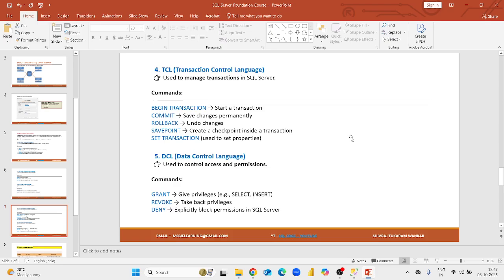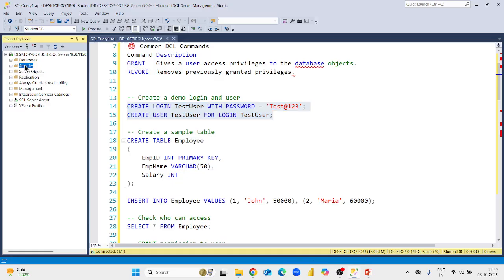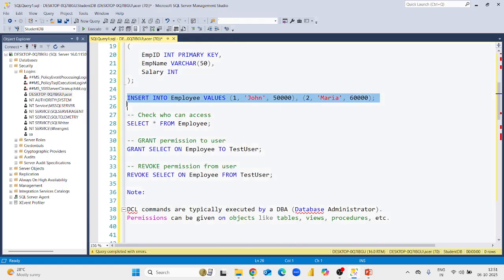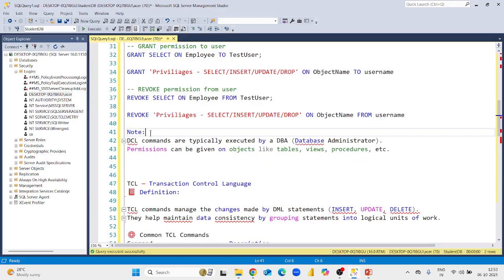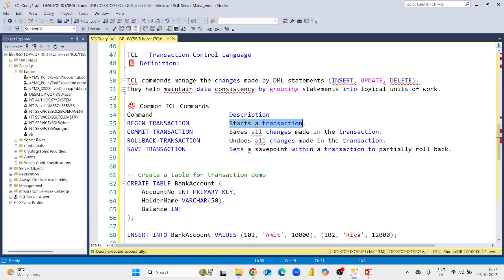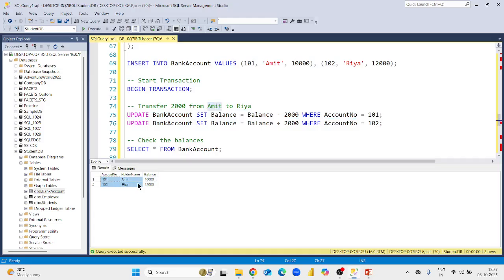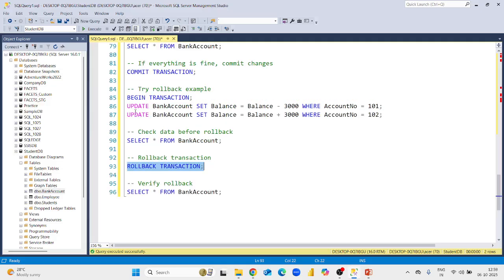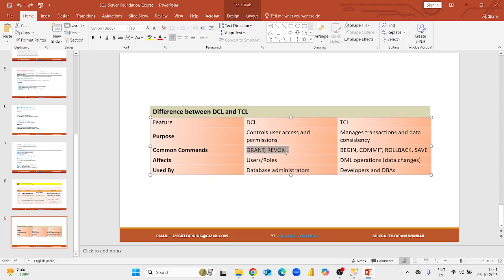06 SQL DCL and TCL Explained: Grant, Revoke, Commit, Rollback for Beginners and Professionals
Welcome to SQL Edge! In this essential masterclass, we dive deep into SQL's Data Control Language (DCL) and Transaction Control Language (TCL).
Whether you're a beginner learning database fundamentals or a professional looking to solidify your knowledge of transactions and security, this video is for you!

We break down core concepts like managing user permissions (GRANT, REVOKE) with DCL, and ensuring data integrity through transactions
(COMMIT, ROLLBACK, SAVEPOINT) with TCL. Understanding these commands is crucial for any serious database developer or administrator.